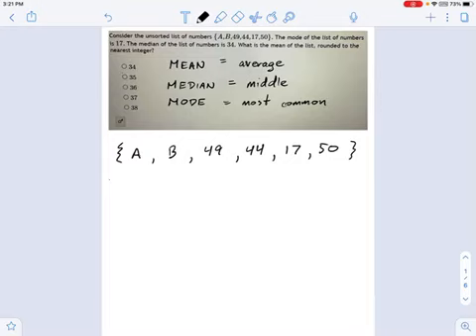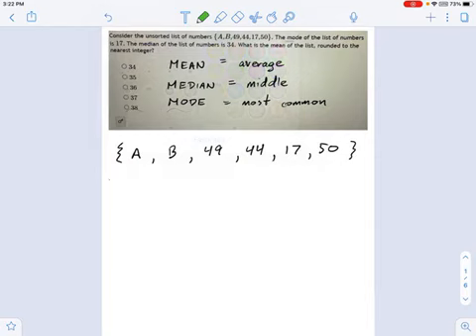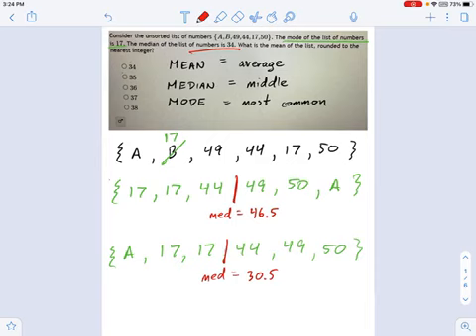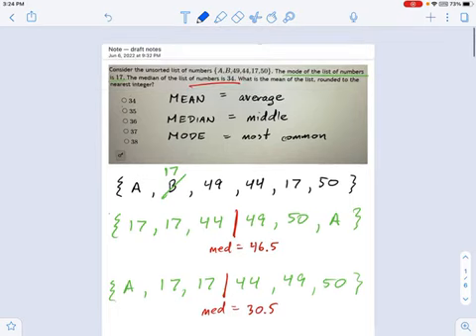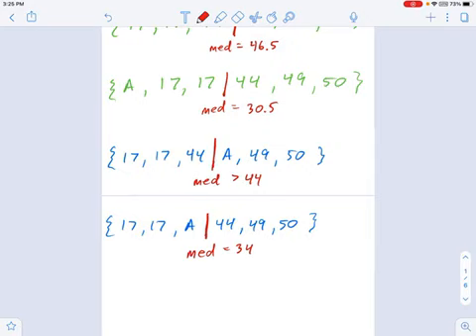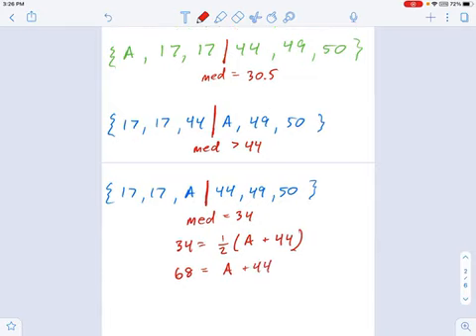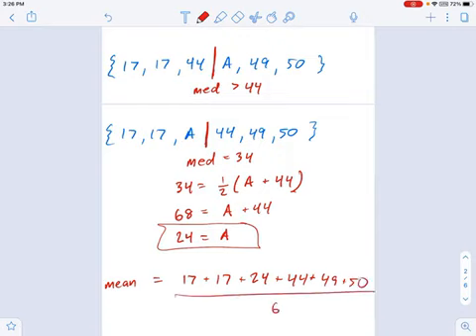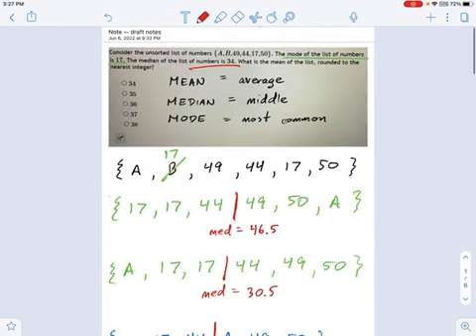Pre Algebra: Intro Statistics -- 9